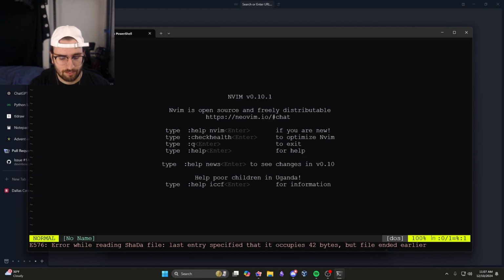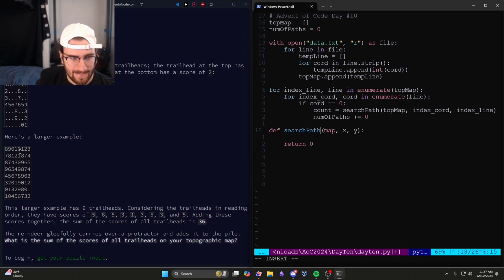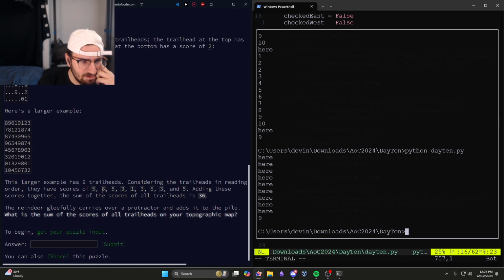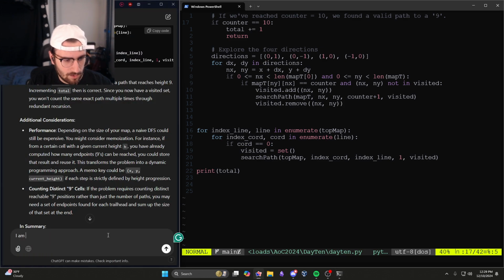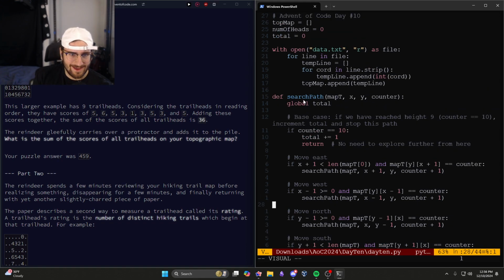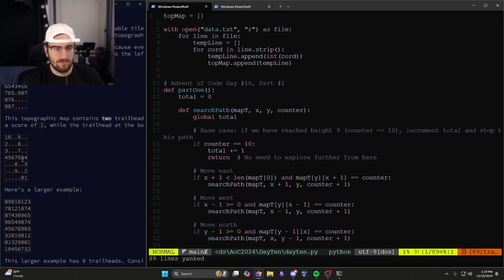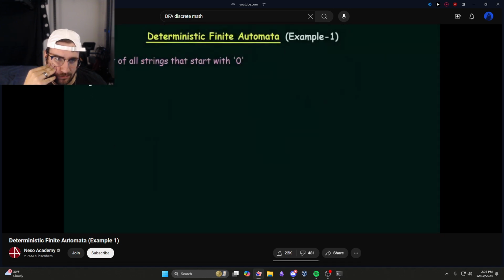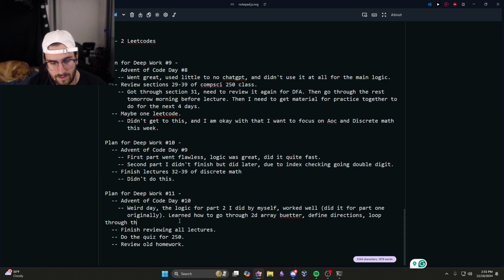coding everyday until I get a job | Day #011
I need an internship and am going to crash out if I don't get one, so this is my solution.

Timestamps -

0:00:00 - Intro
0:10:30 -  Advent of Code | Day #10 (Part 1)
1:33:40 - Trying to Understand Part 1 Logic
1:38:15 - Advent of Code | Day #10 (Part 2)
1:40:15 - Part 2 Was My Part 1???
1:42:50 - Trying to Understand Part 2 Logic
2:18:30 - Watching AoC Solution
2:26:28 - Discrete Math Study
2:56:24 - Outro